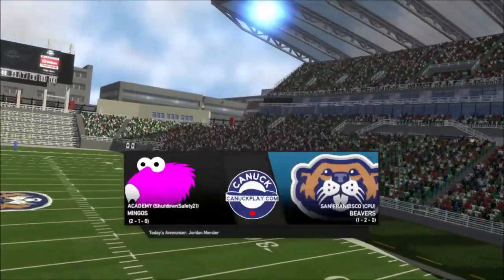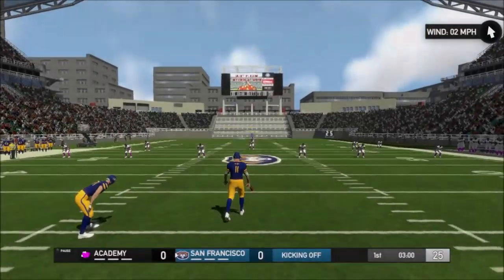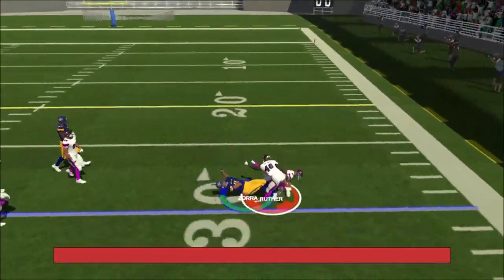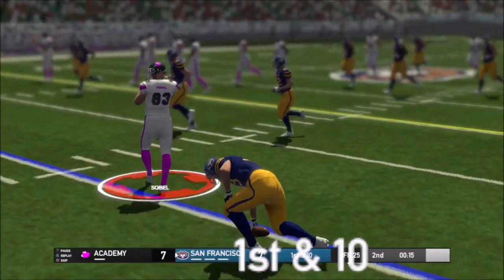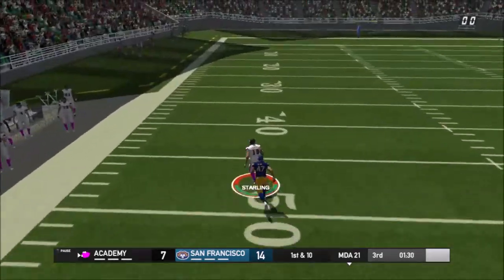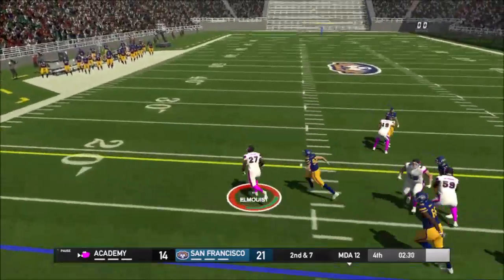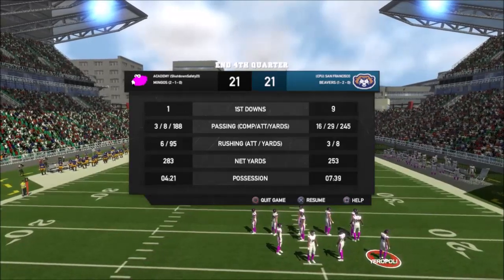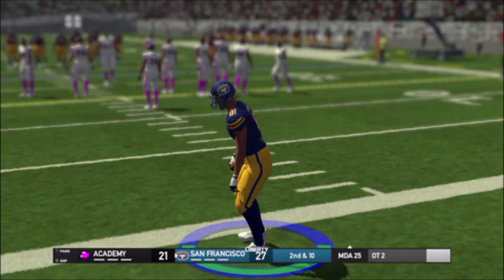Maryland Mingos Dynasty Season 1 Episode 5